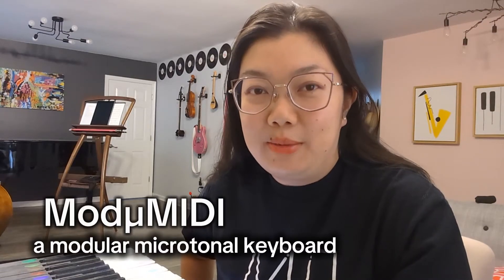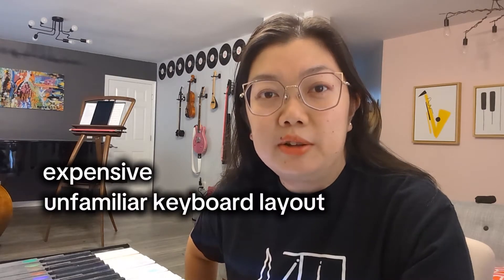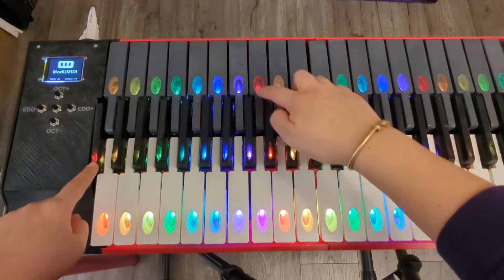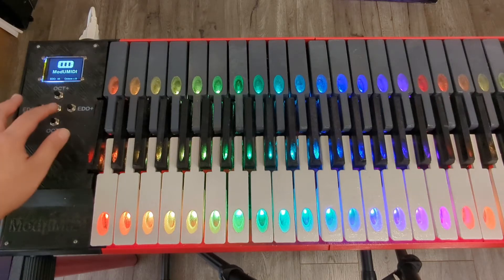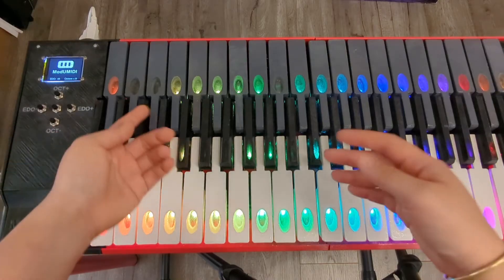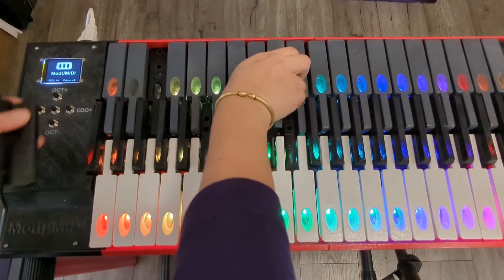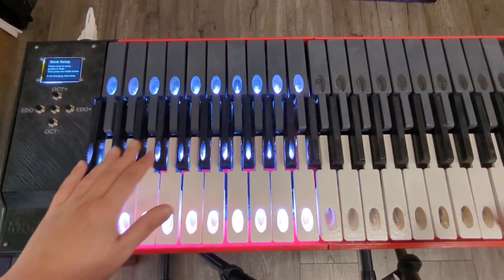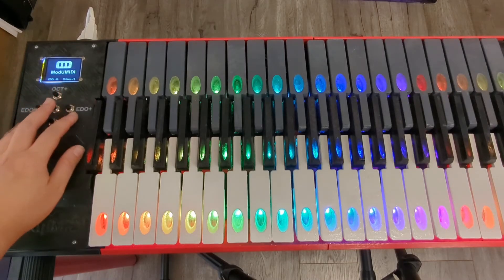ModμMIDI demo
An introduction and short demo about my new modular microtonal instrument -- ModμMIDI